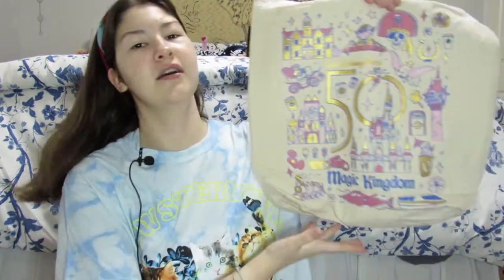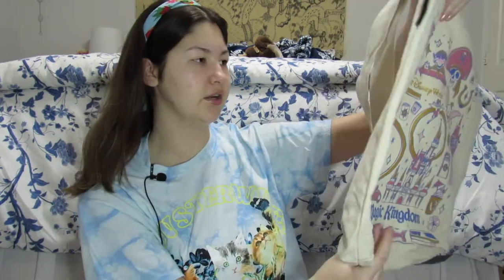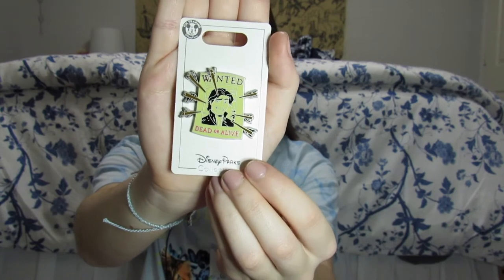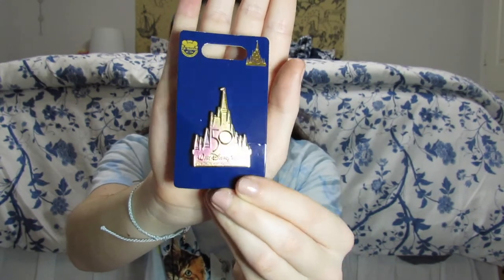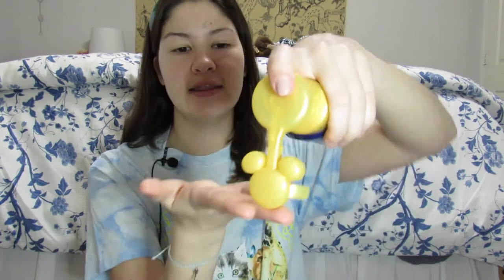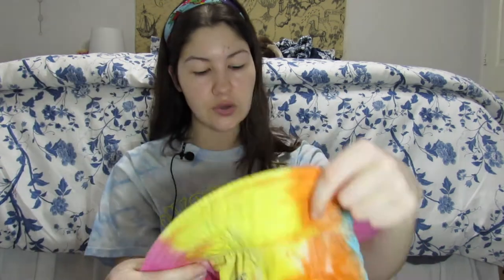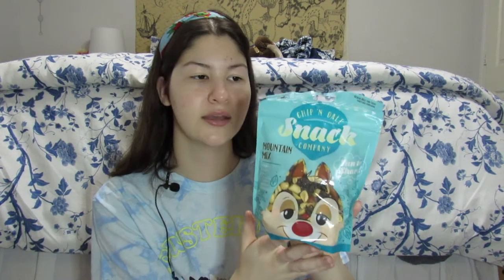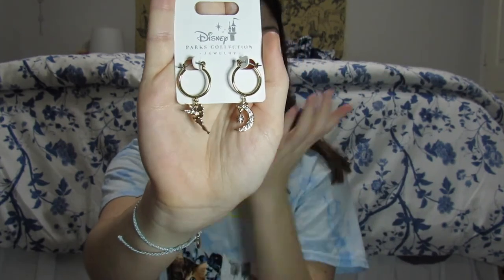walt disney world haul! | january 2022